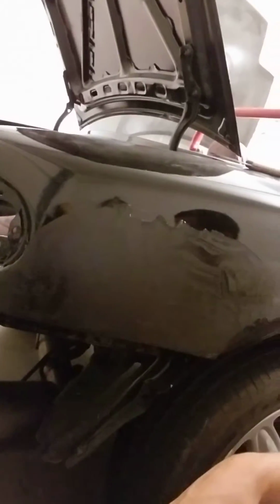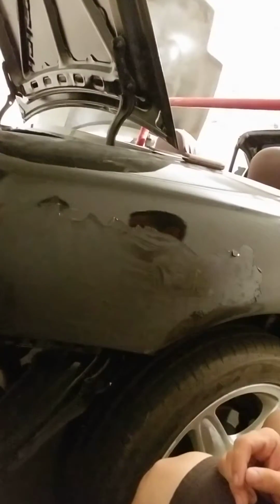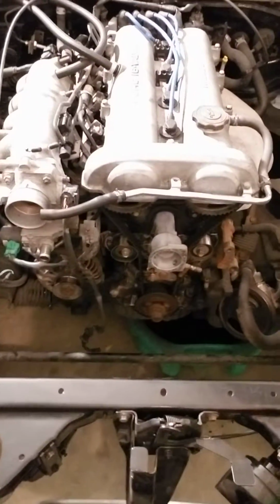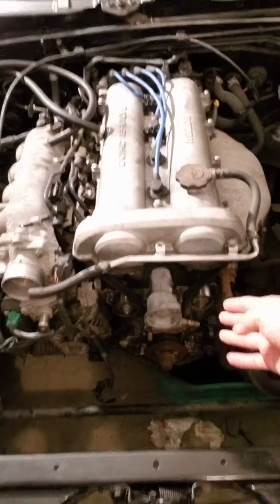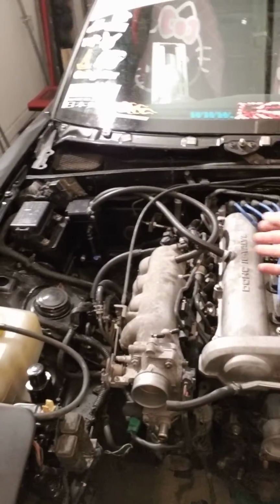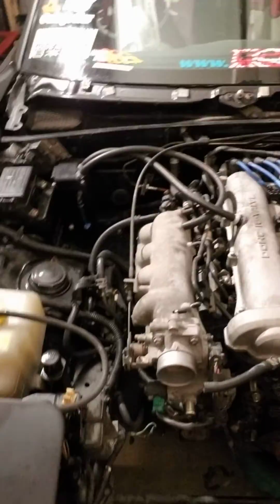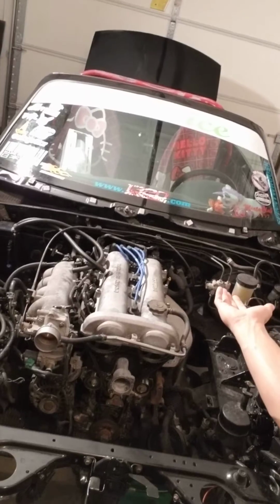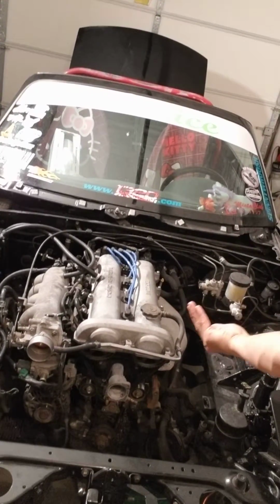Nothin but problems lol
Paint went horribly wrong. Engine reseal & a reroute kit.